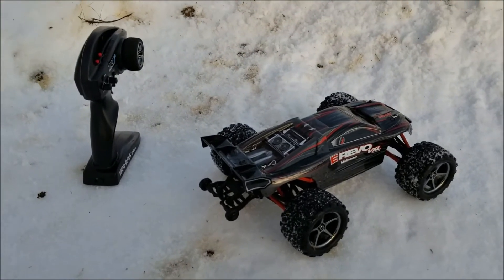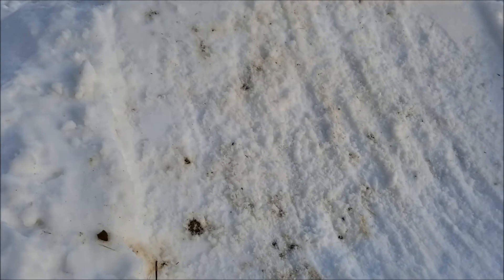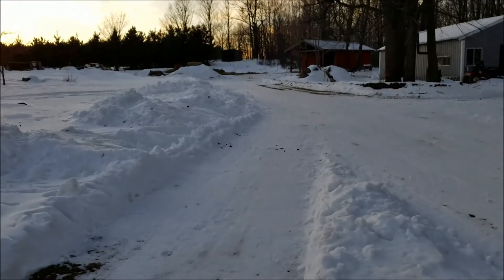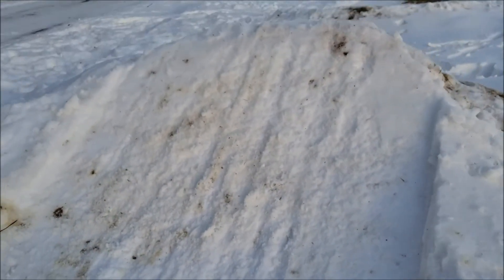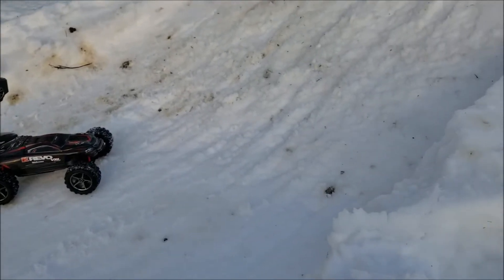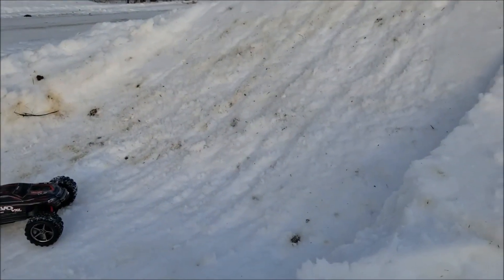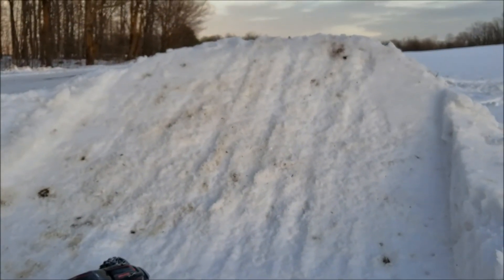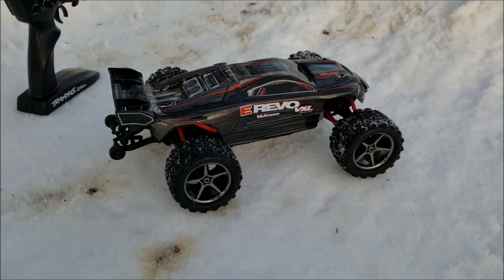TRAXXAS E REVO VXL BACK FLIPS!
After reshaping the bottom radius and making the launch angle steeper the TRAXXAS E REVO VXL is easily doing back flips...